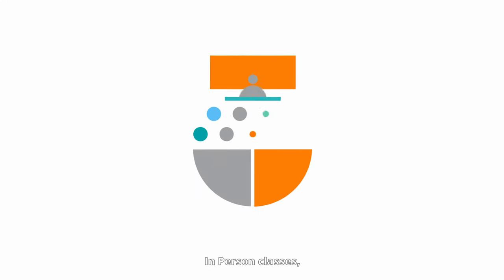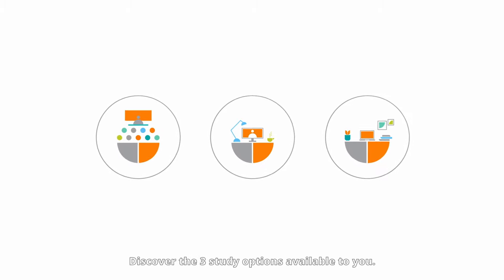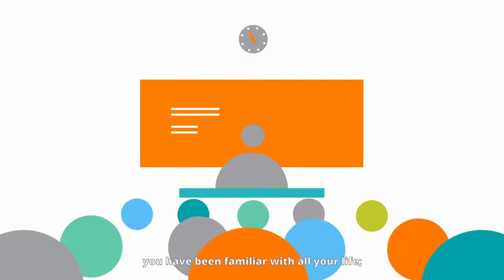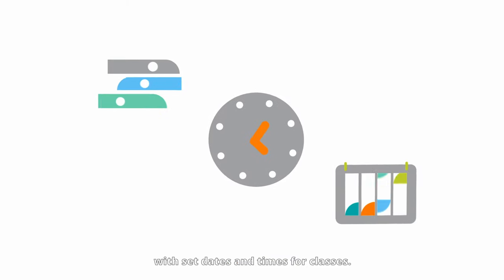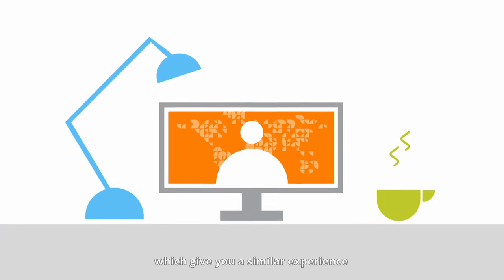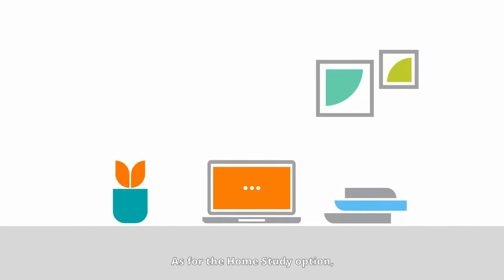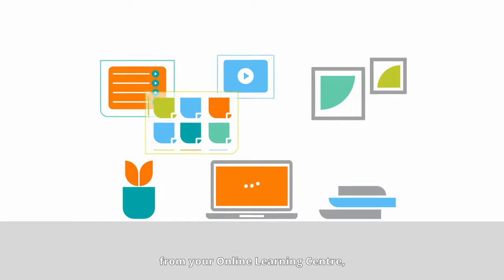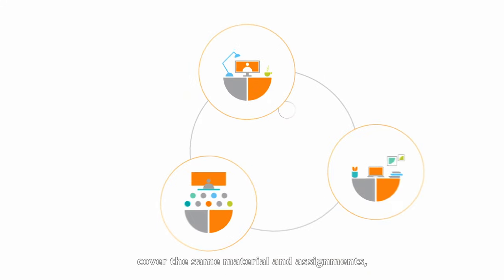Our Study Options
In Person classes, Live online classes, or Home study. What's the difference?
Discover the 3 study options available to you.

Whether you’re looking to change career, upskill, or simply learn the basics, we have the right course for you.